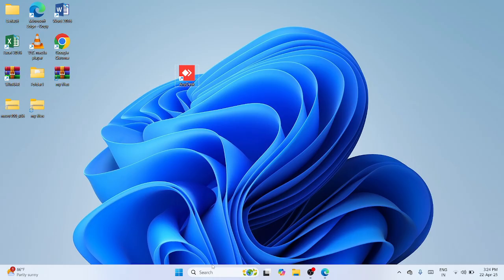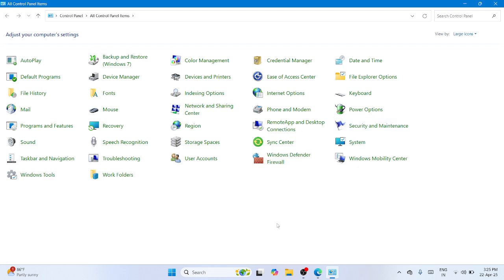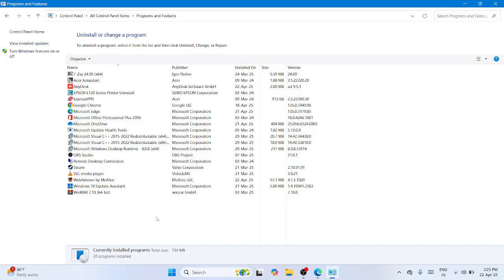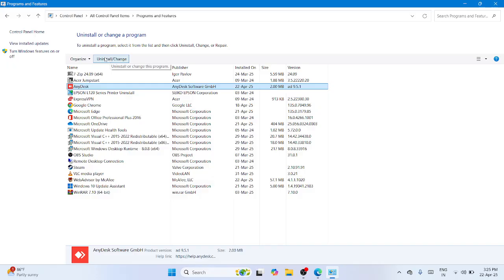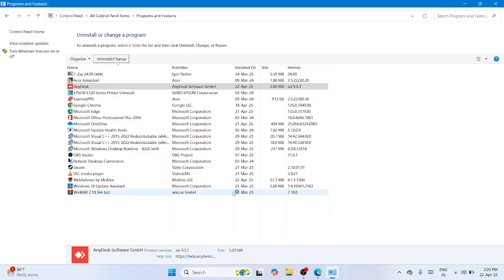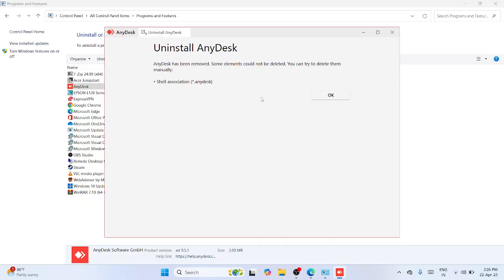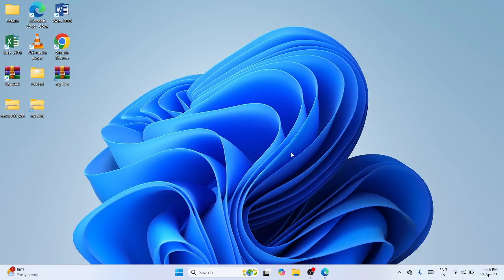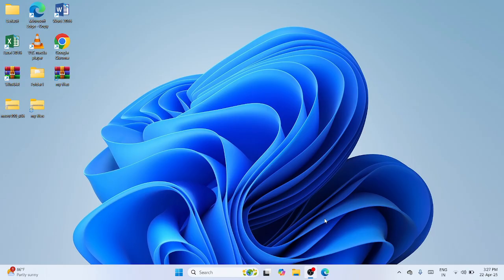EASY TUTORIAL On How To Completely Uninstall AnyDesk App In Windows 11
Want to completely uninstall AnyDesk from your Windows 11 PC? It’s quick and easy!
This simple tutorial guides you through the steps to fully remove AnyDesk and all its components.
Perfect for cleaning up your system or if you're no longer using the app.
Watch now and uninstall AnyDesk in just a few easy steps!